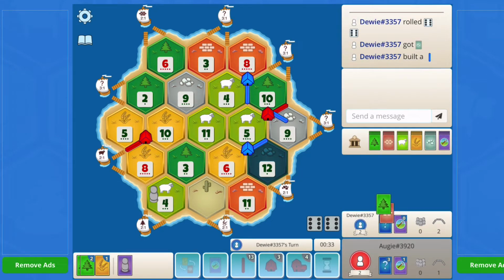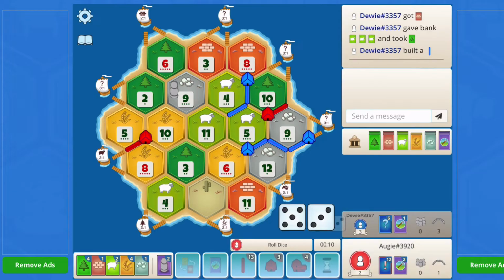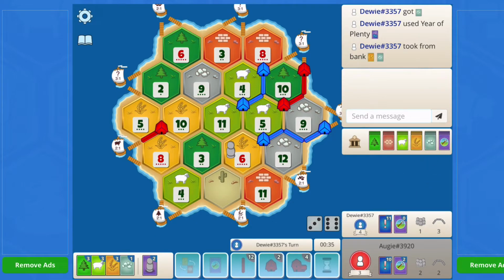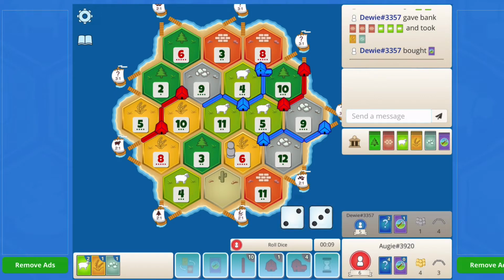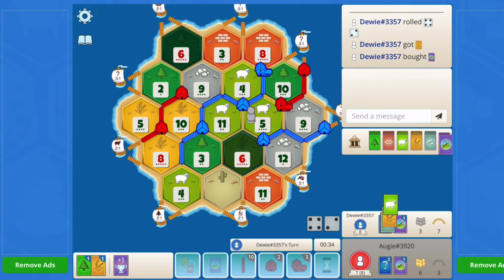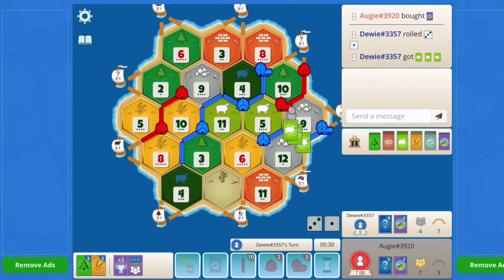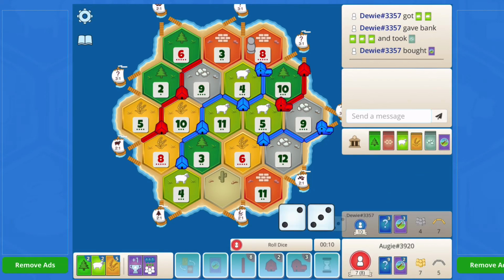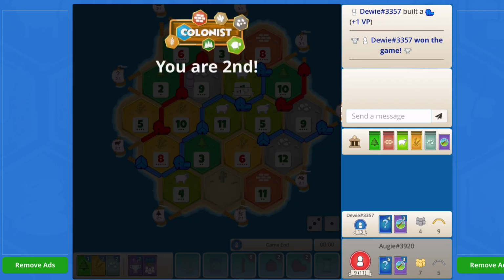Catan - TOO FAST TO HANDLE